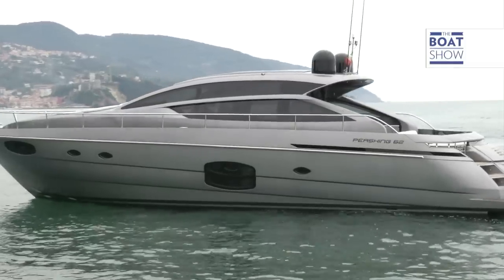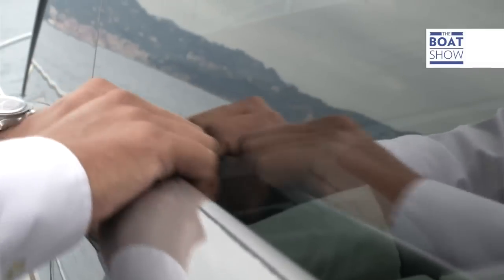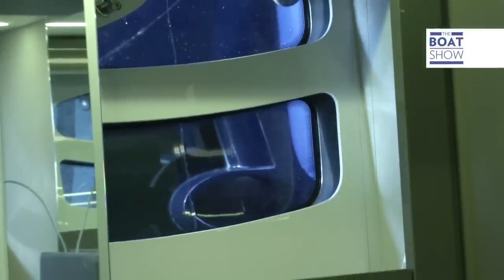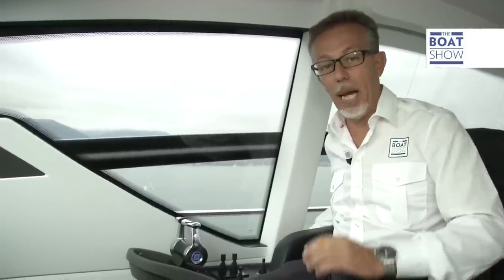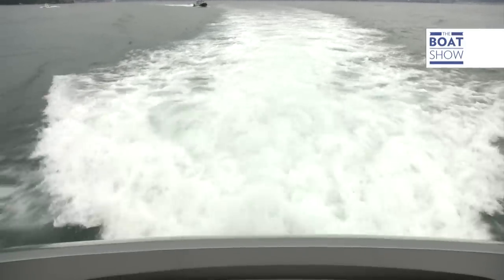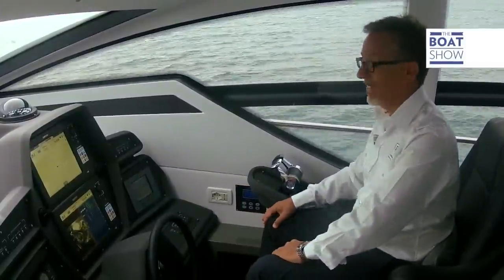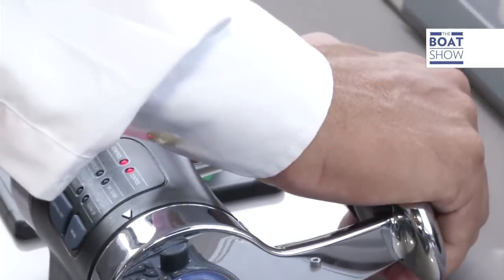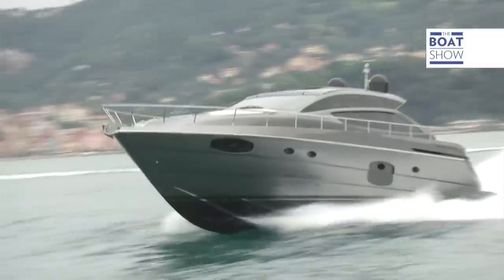[ENG] PERSHING 62 - Yacht Review - The Boat Show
The Pershing 62 is the super sporty and high performance one of the series. Climb aboard with our tester Maurizio Bulleri to discover the speed and the adrenaline!